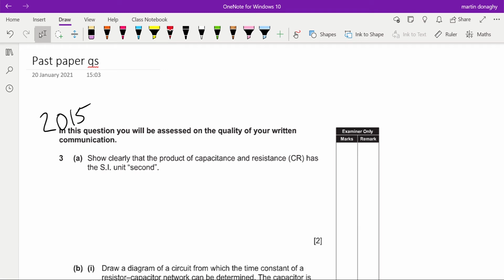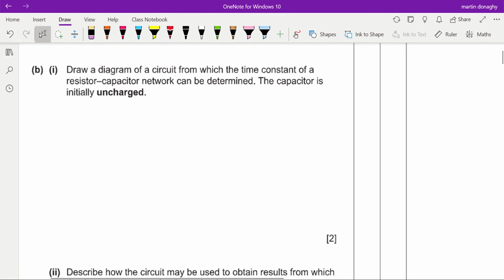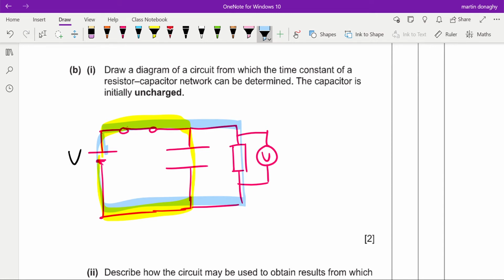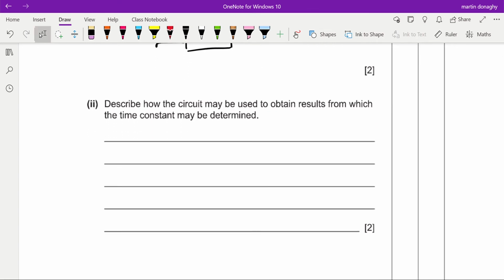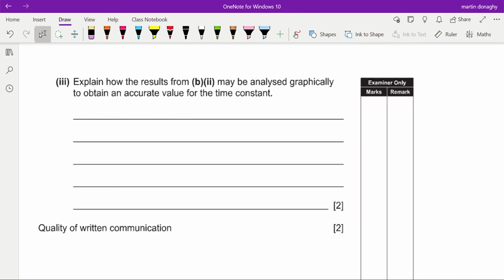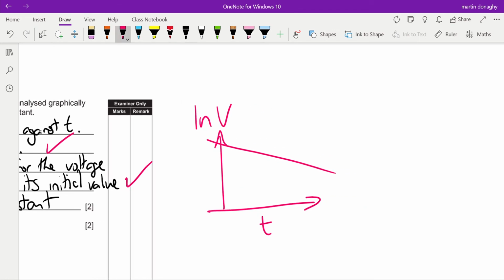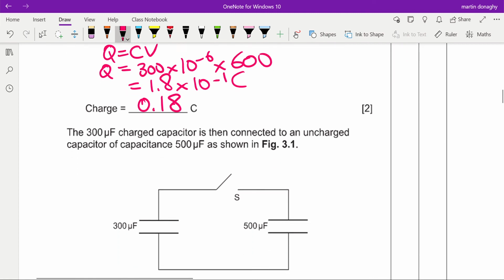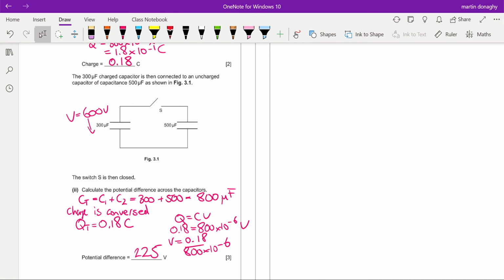yr 14 pp solutions capacitors 2015